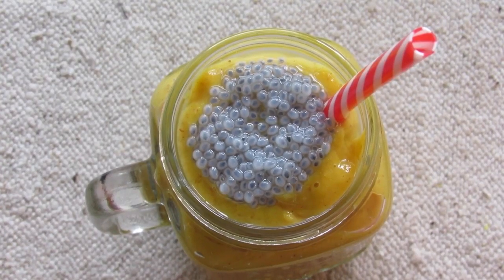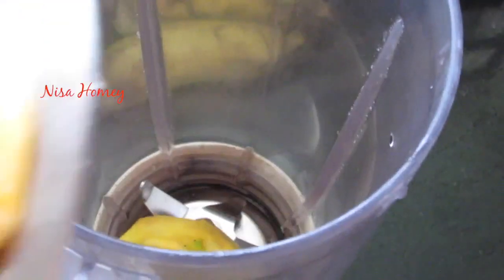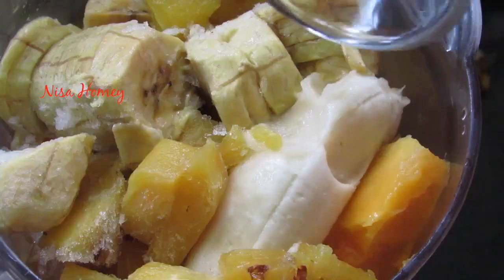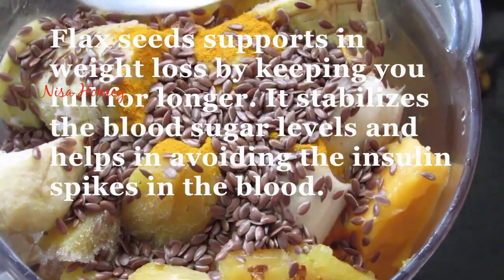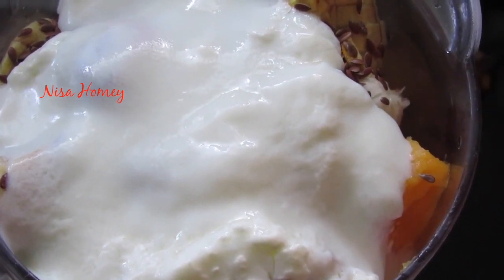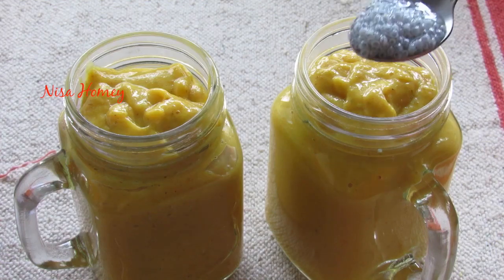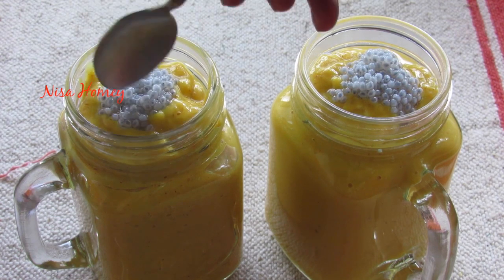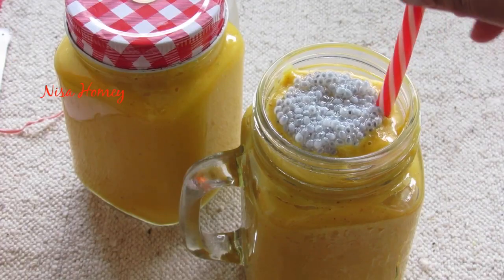Smoothie Recipe For Weight Loss - Fast Diet Tropical Weight Loss Smoothie To Lose Weight Fast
Fat burning breakfast pappaya smoothie. How to lose weight with fast diet smoothie - 290 calories tropical weight loss smoothie.
This filling tropical smoothie will keep you full till lunch time and also prevents from any sugary cravings.

Note that no artificial sweetener or honey is added into the smoothie; to make it vegan avoid curd/yogurt.

Its important to note that I used low fat curd.

 Flax seed is a great functional food. It is low in carb and has  high amount of essential amino acids. Flax seeds supports in weight loss by keeping you full for longer. It stabilizes the blood sugar levels and helps in avoiding the insulin spikes in the blood.

Turmeric is a natural detoxifier and helps to reduce weight.

Ingredients:
Half papaya
2 plantains (pazham or baby bananas)
1 cup frozen pineapple (frozen pineapple give the creamy texture).
1 frozen banana.
1 mango
1/2 cup low fat curd/yogurt
3/4 tsp turmeric powder
1- 11/2 tbsp flax seeds.

Pregnant Women should not consume papaya and pineapple.

XoXo
Nisa